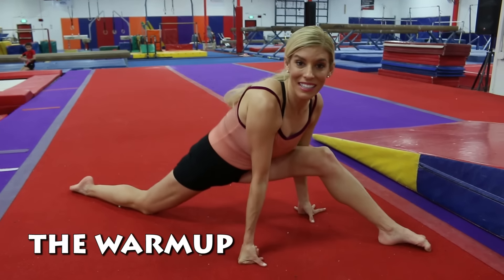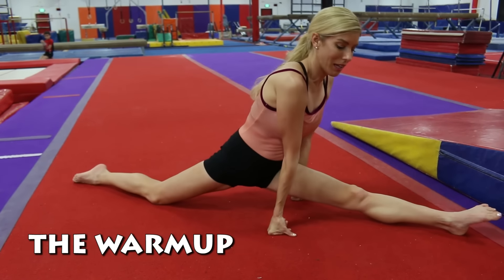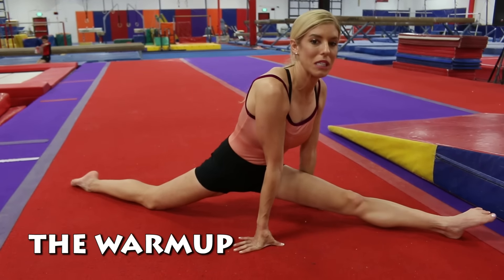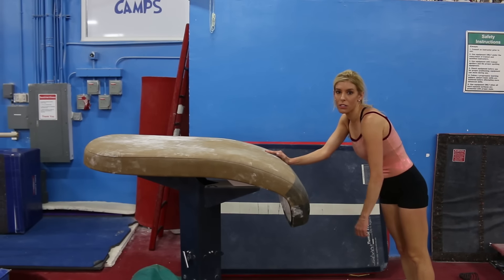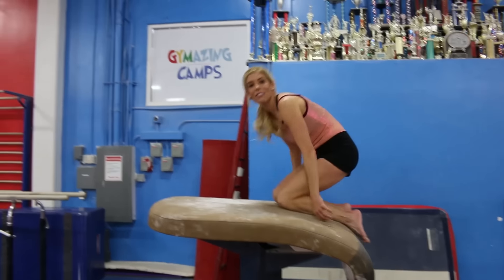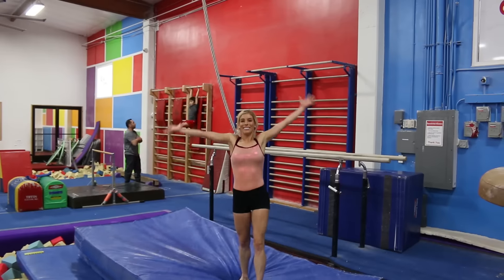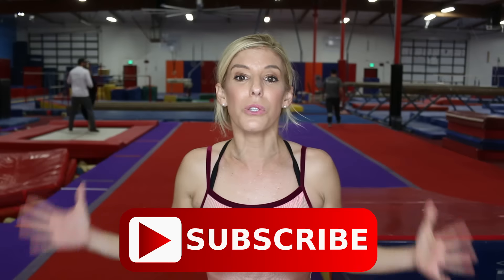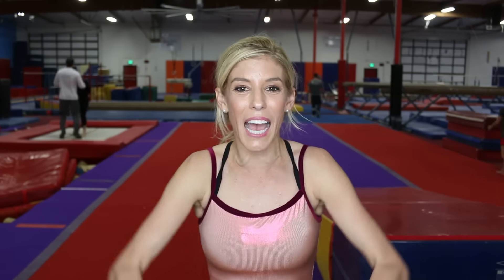TRYING GYMNASTICS THEN VS NOW!! | Rebecca Zamolo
I've never been so sore attempting gymnastics again lol! Give this vid a thumbs up if you want me to do another gymnastics video!!

Hi, I'm Rebecca and welcome to the ZamFam. I love making videos that make you smile and laugh, and I especially love connecting with every one of you! I'm married to Matt Slays, I have two dogs named Peanut and Blackjack and I currently live in Los Angeles. If you're new to my channel leave a little note about yourself so I can get to know you as well!

Musical.ly: RebeccaZamolo
PERISCOPE: REBECCA ZAMOLO

SEND FAN MAIL TO REBECCA AND BEATRICE!

LOVE YOU ZAMFAM!!